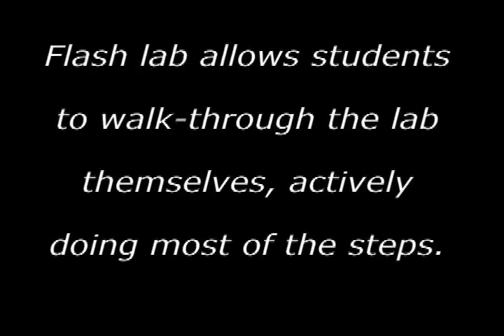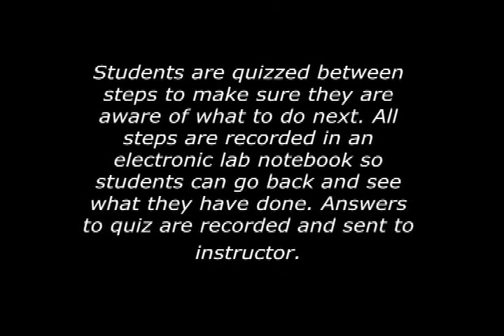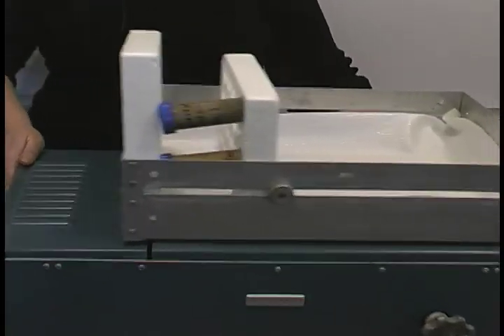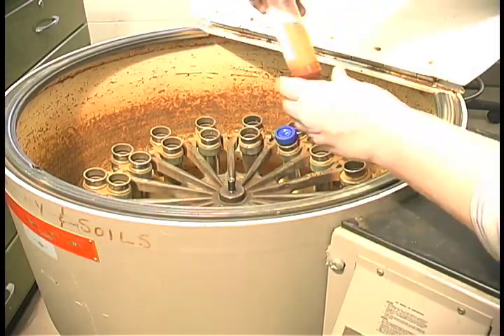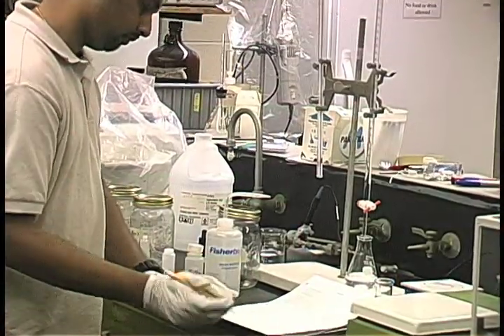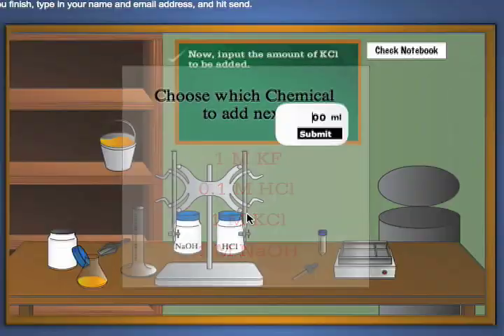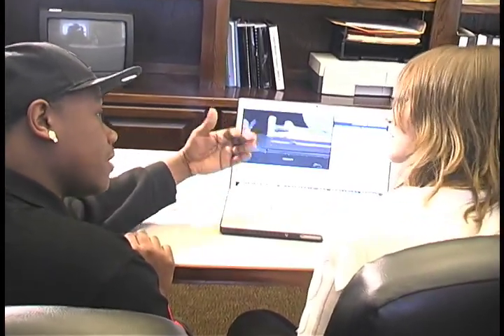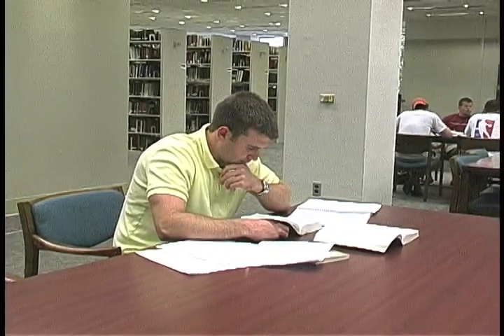Auburn University Distance Learning--Flash Laboratory--Soil Chemisty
This is summary of the Flash Lab developed for Julie Howe by Bethany Heck via Auburn University Distance Learning and Outreach Technology.